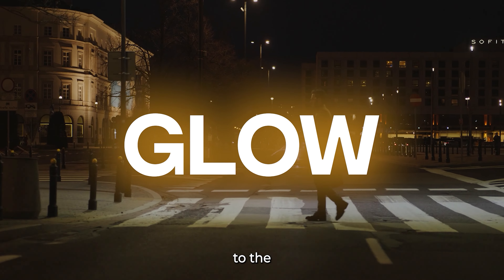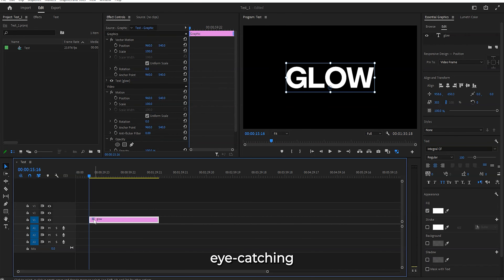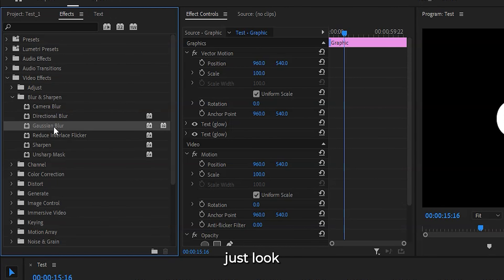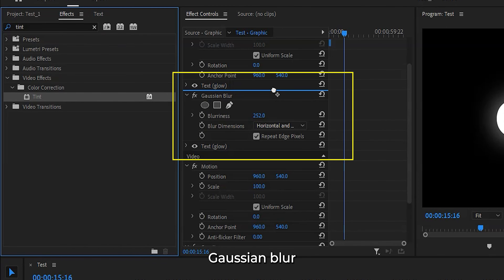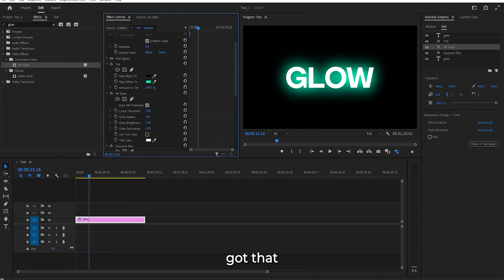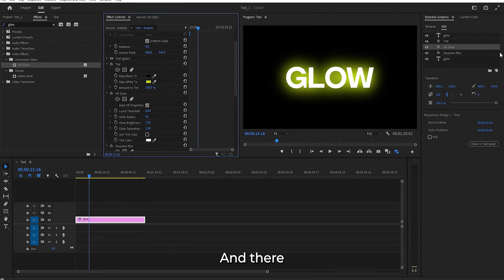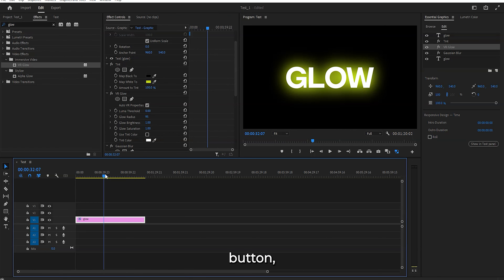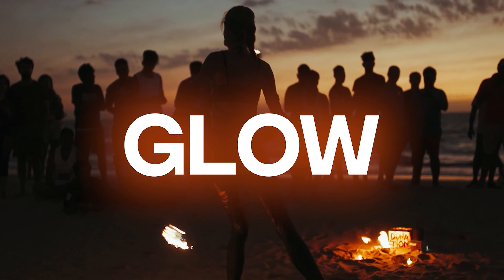Glowing text premiere pro | Text Glow Tutorial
Elevate your video editing game with our Premiere Pro tutorial on creating glowing text effects. Make your content shine!

In this video, we'll dive into Premiere Pro and show you how to make your text glow like never before. Get ready for some eye-catching, emotion-evoking visuals! Learn how to make your text glow in Premiere Pro with this step-by-step tutorial. Create stunning effects for your videos effortlessly!

How to create glowing text in Premiere Pro?
Premiere Pro text effects tutorial?
What are the best video editing tips for Adobe Premiere Pro?
How to make text shine in Premiere Pro?
Are there easy ways to add glow to text in Adobe Premiere Pro?